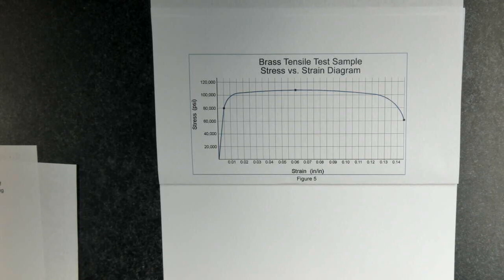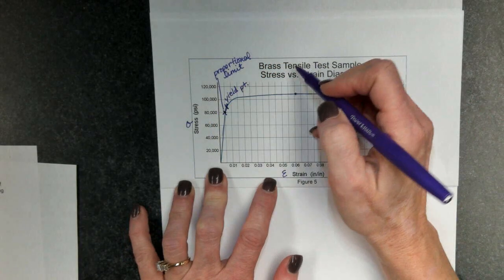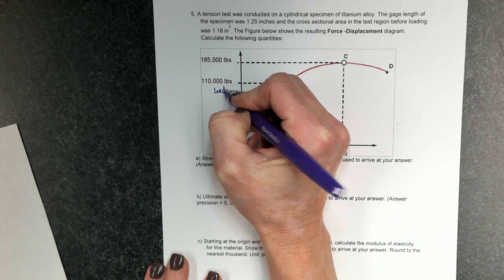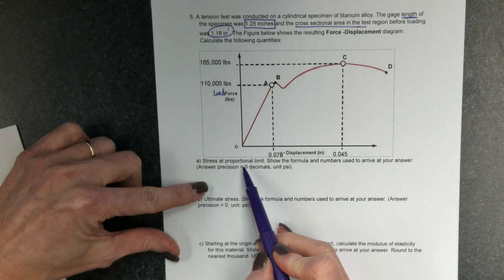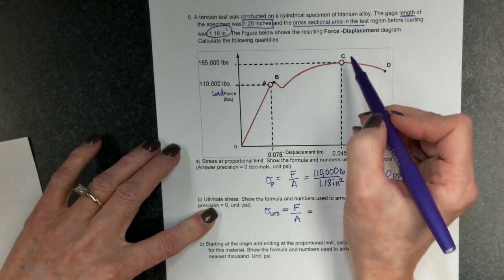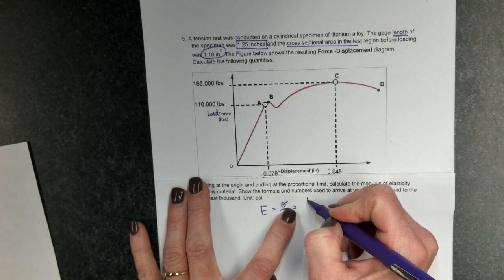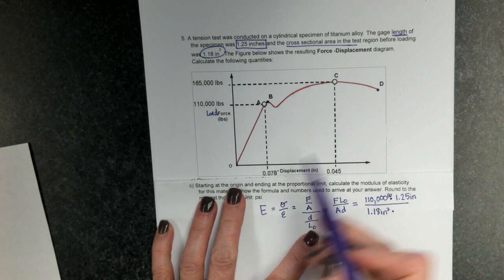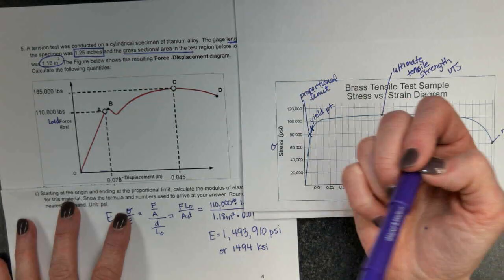ForceDisplmt graph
Explanation of stress/strain diagram versus a force(load)/displacement graph.  Demonstration of how to calculate stress and strain from a force(load)/displacement graph.